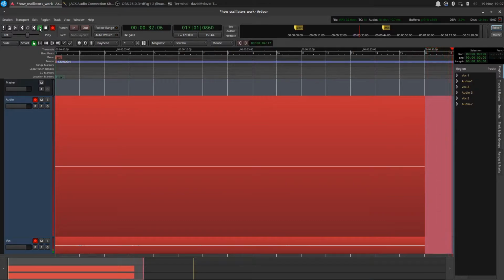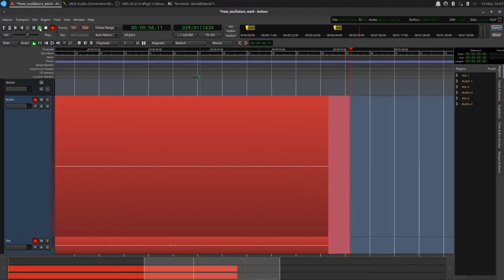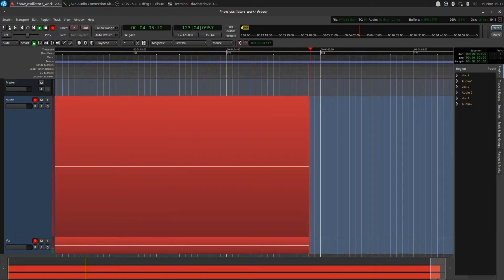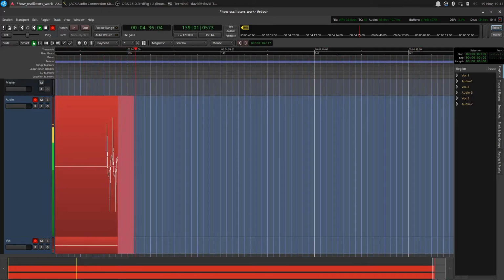How Oscillators Create Sound (fixed audio issue)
I've fixed the low audio on the video, still getting used to this new workflow. I'll delete the original video later.

This is a demonstration of how oscillators create sound through electrical discharges, using a Behringer Model D to create the sound. You'll hear the oscillator's individual discharges, see waveform representations on screen and hear the frequency increase until audible notes take shape from the discharges.